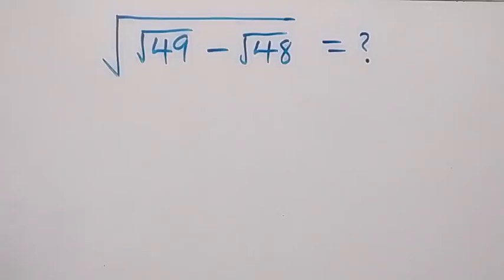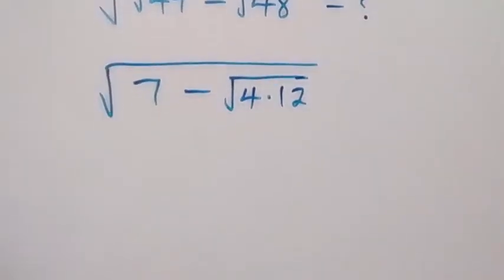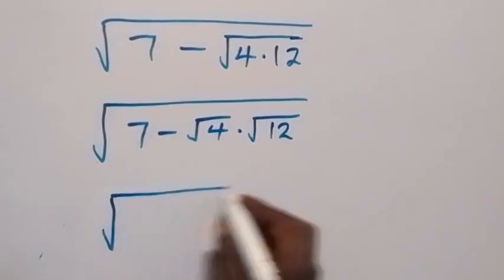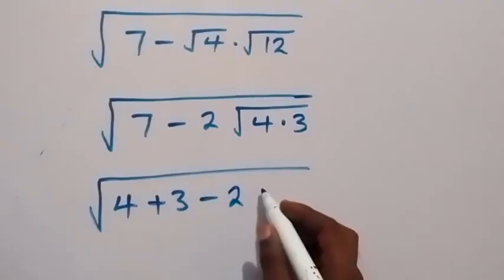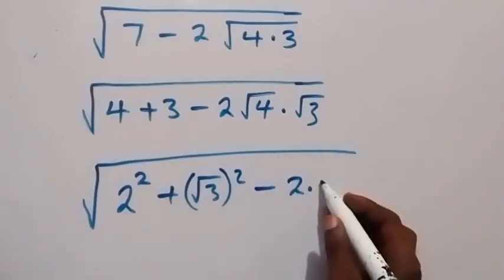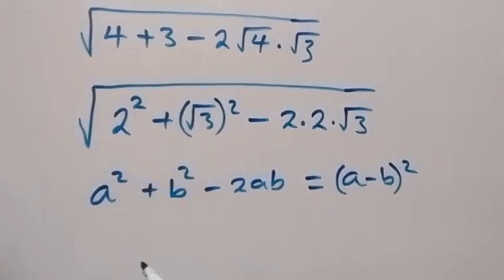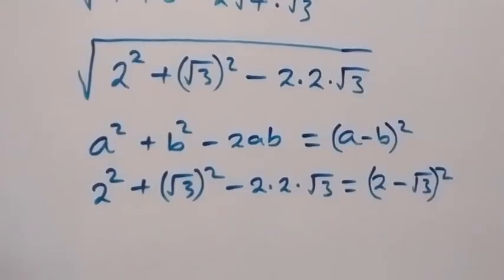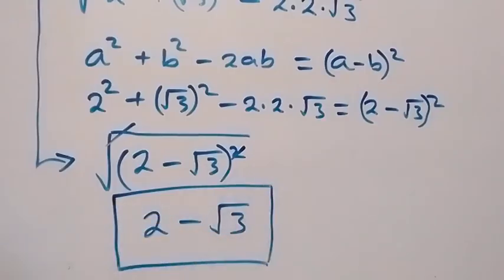Nice Square Root Math Simplification